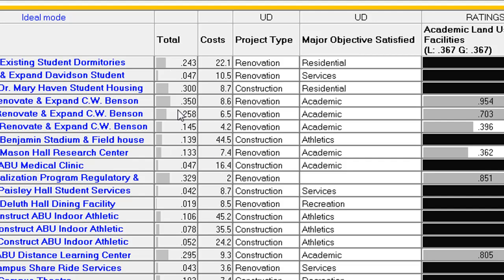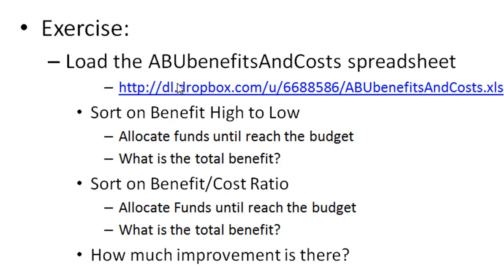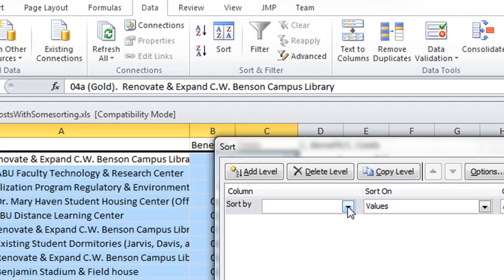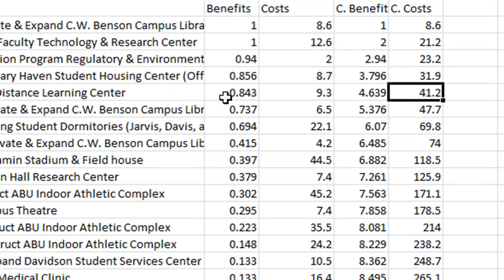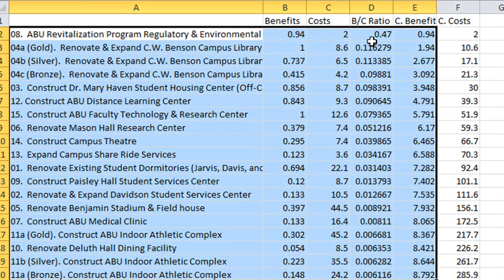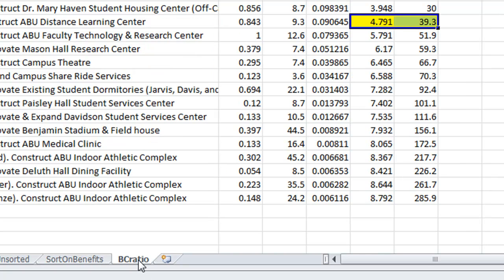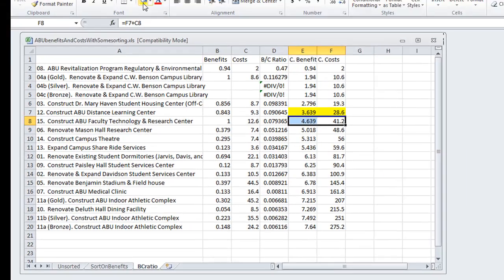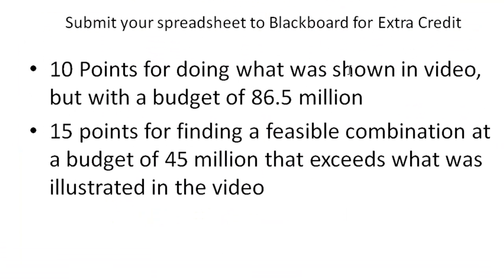RA ABU Video04 LookingForBestCombination